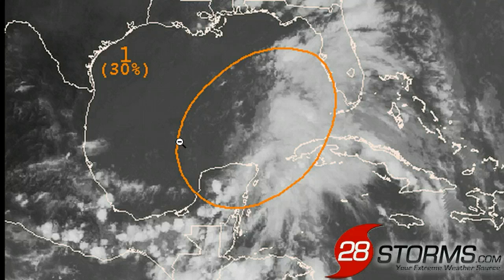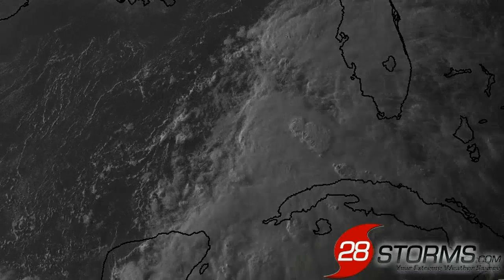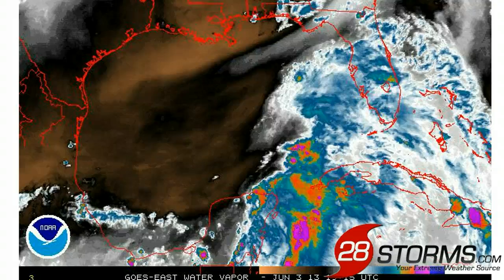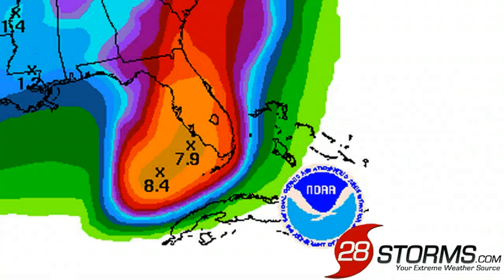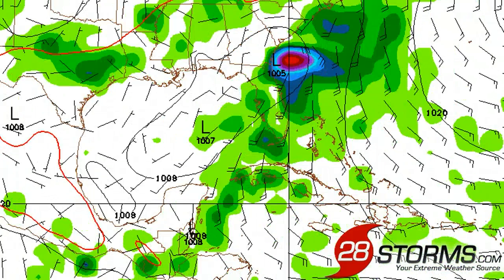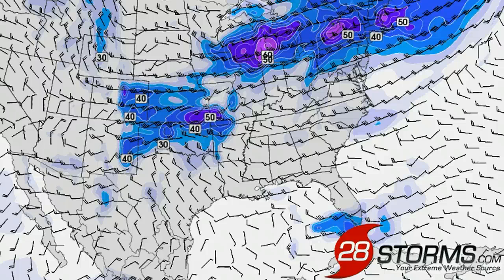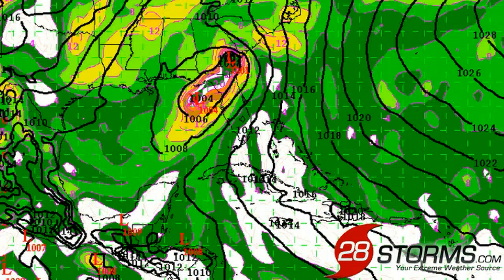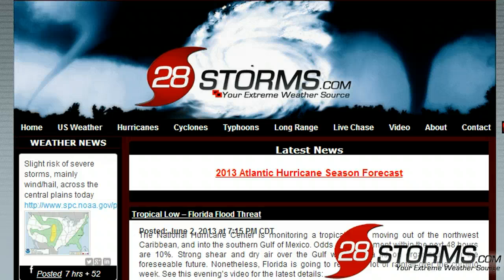Gulf of Mexico Tropical Low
A slowly organizing tropical low still poses a heavy rainfall and flood risk for Florida.